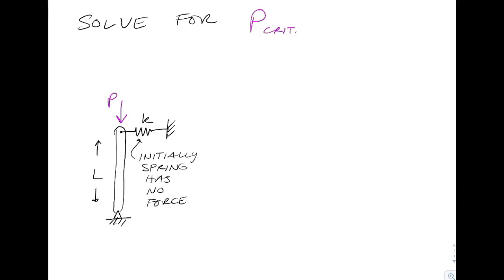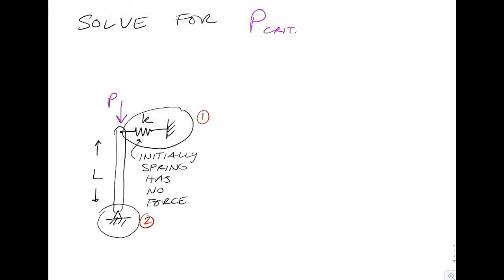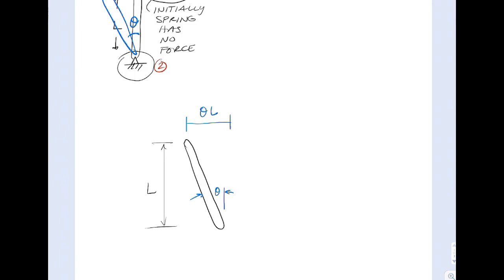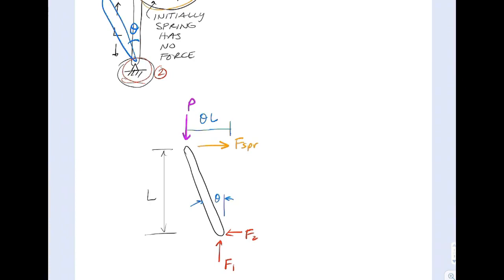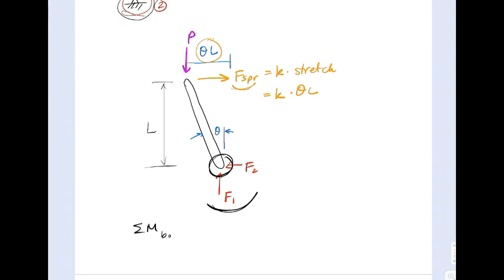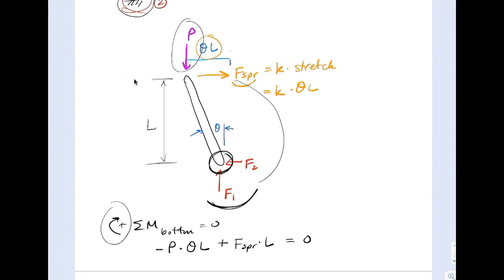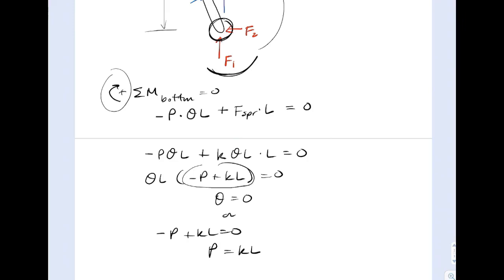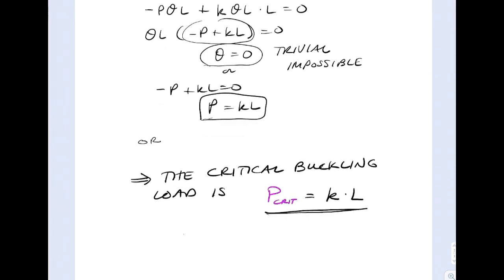Rigid Link 1